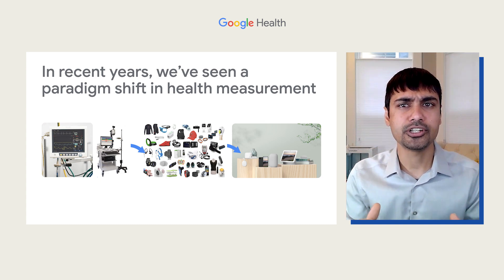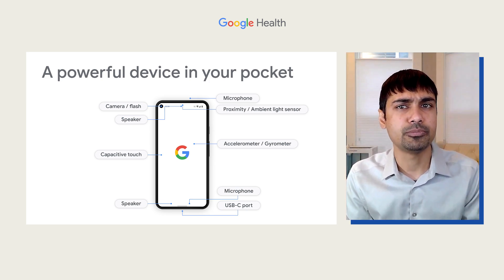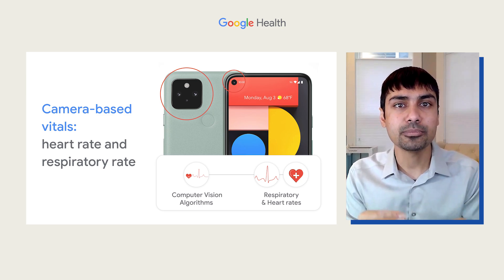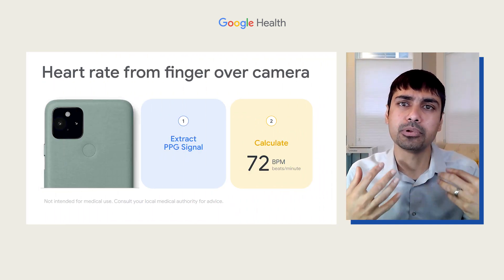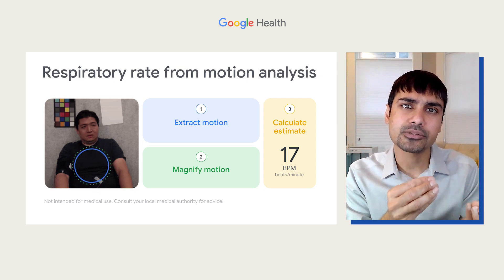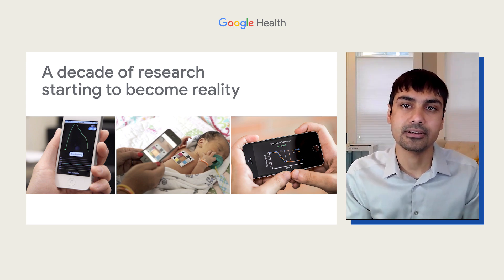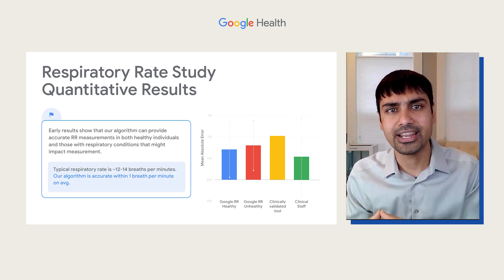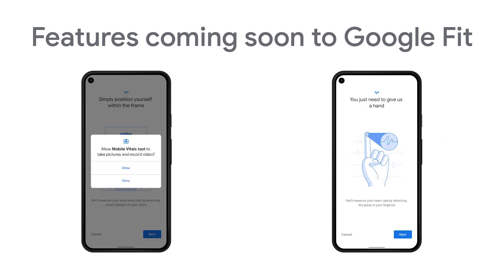How mobile phone technology can transform healthcare | The Check Up 2021 | Google for Health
Shwetak Patel, Director of Health Technologies at Google Health, shares exciting news on recent advances with the sensor technology underpinning mobile vitals.